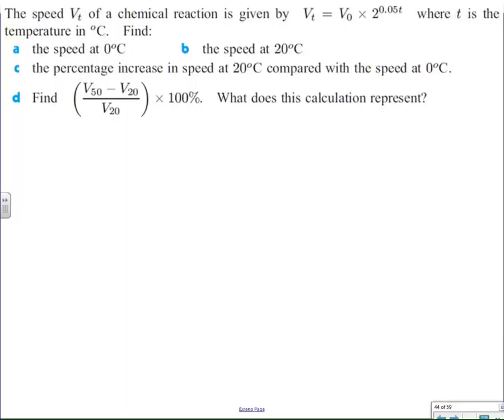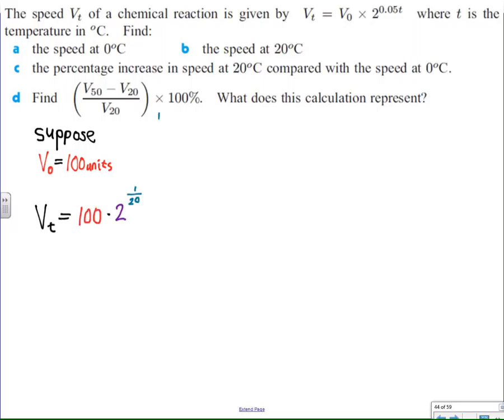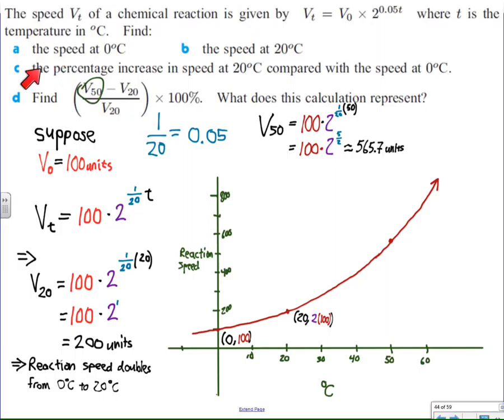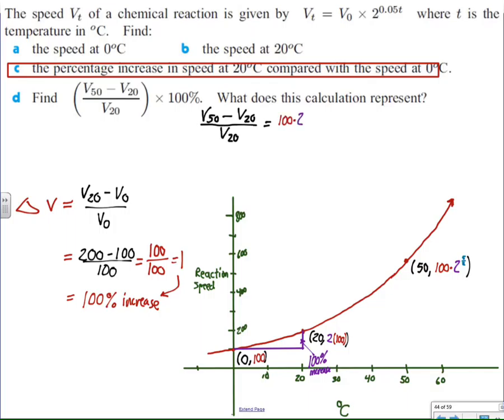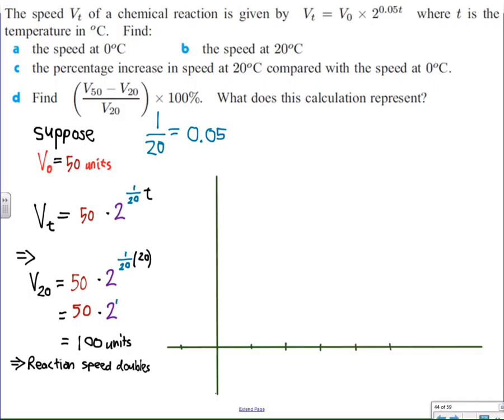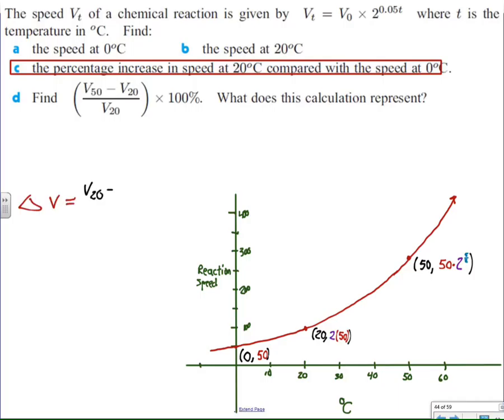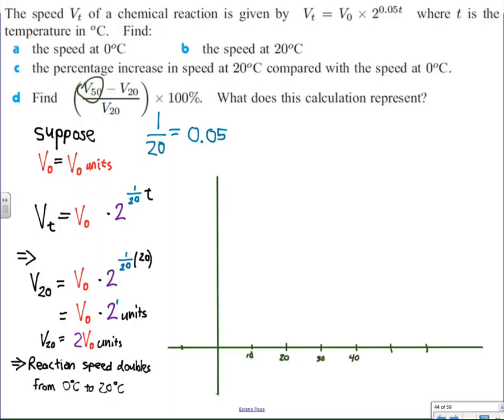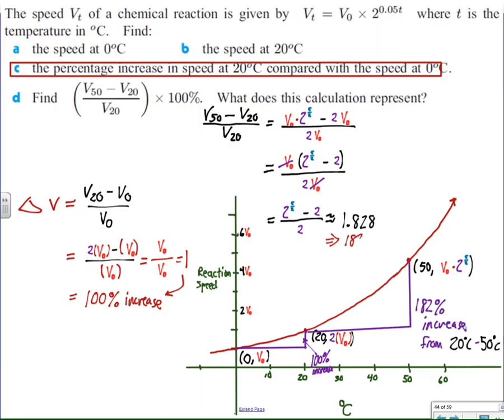exploring exponential growth in general terms